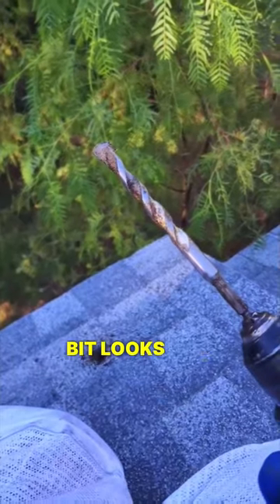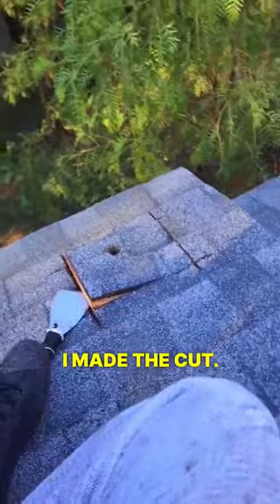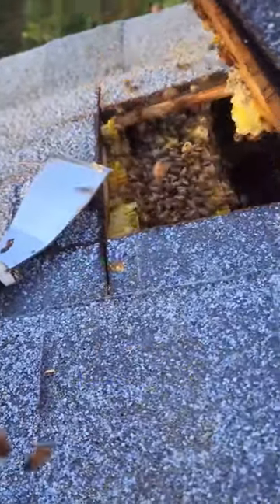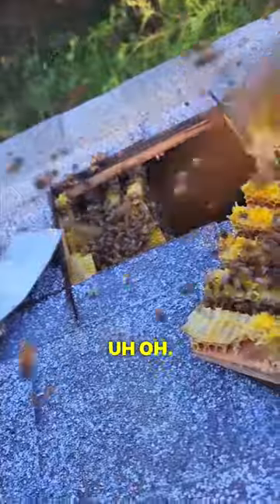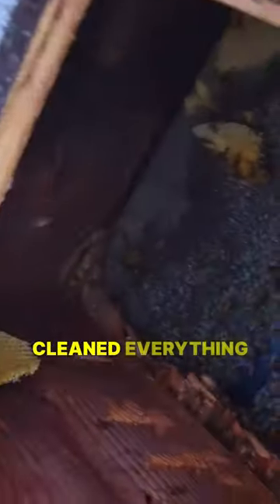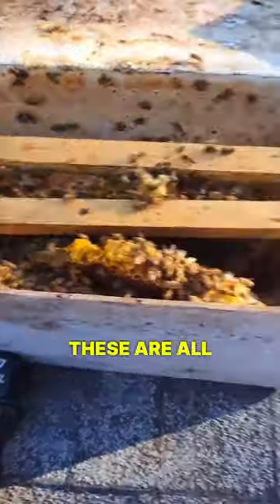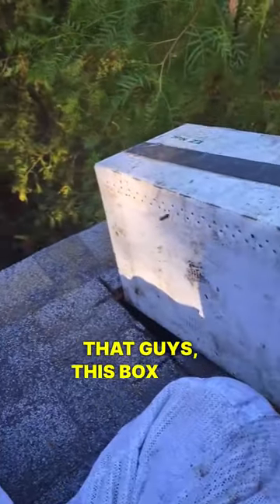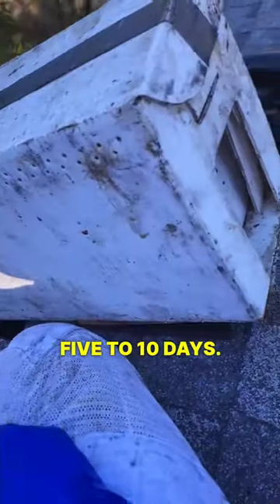Super Yellow Beehive Stuck In A Roof!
This customer was an elderly woman who had constant bee activity on her roof area. Now she had no idea there was this problem until a neighbor mentioned it to her. Luckily the beehive wasn't too big and although opening a roof looks very dramatic, it's the only way to get this done right.

Continue Reading ⤵️

The bees are removed and placed into a box and given 5-10 days to settle into the box after which they are transported to a beekeeper for conservation.

As you might agree , bees are very important not only to our environment but also to our survival. What I do is rescue our most important insect that keep sus eating, even keeps the cows eating. Without bees, there will be no Us!